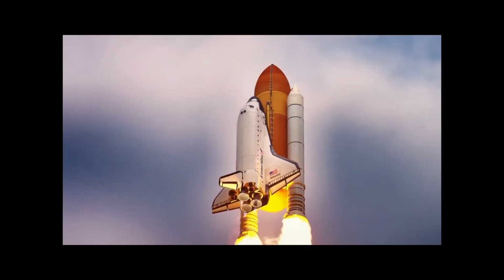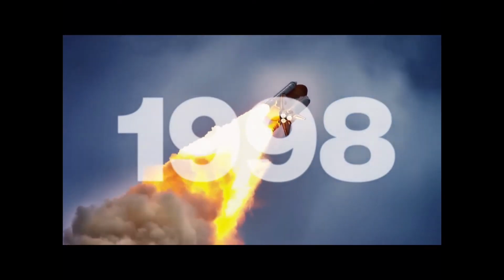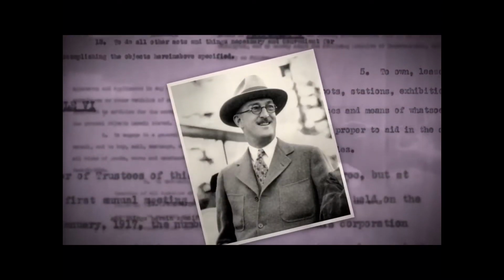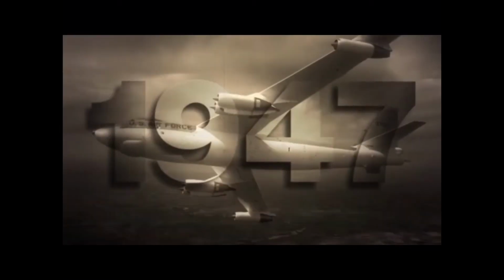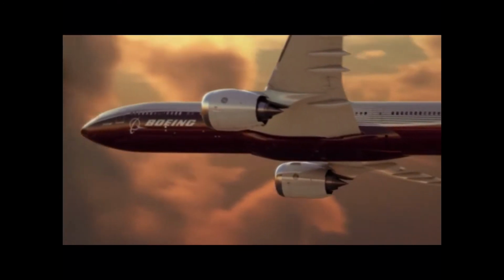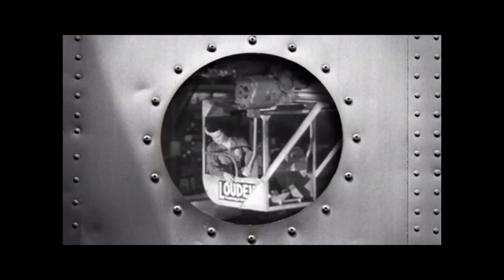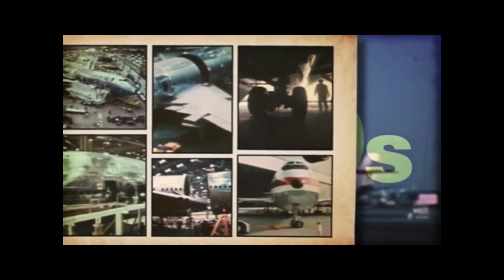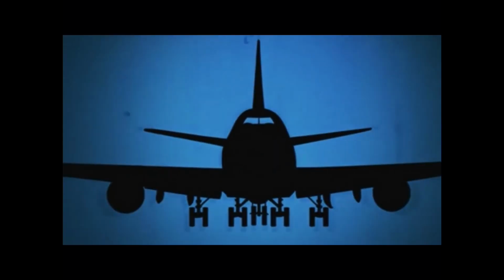Boeing Video Series “Compilation of six videos”. Part 1.